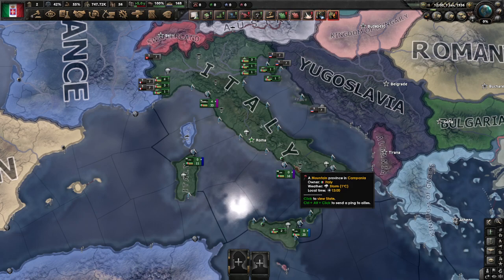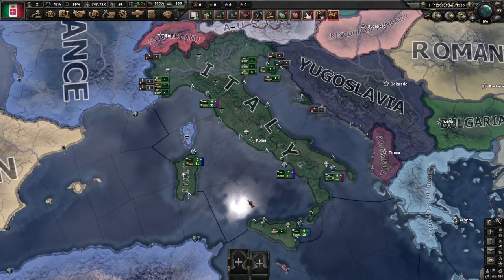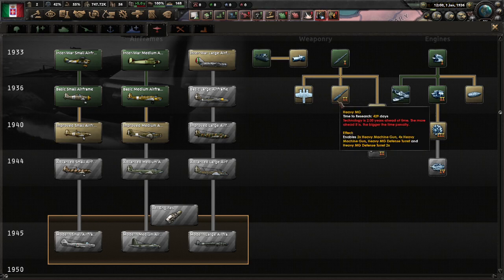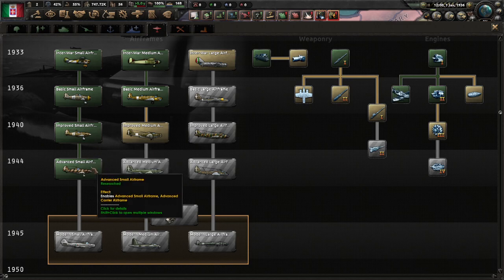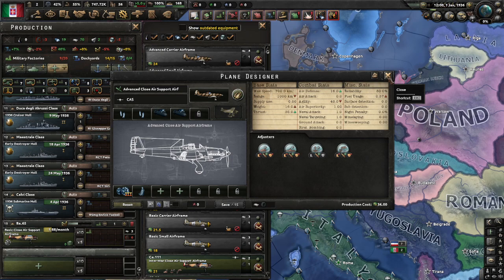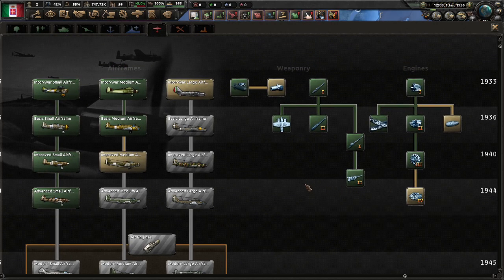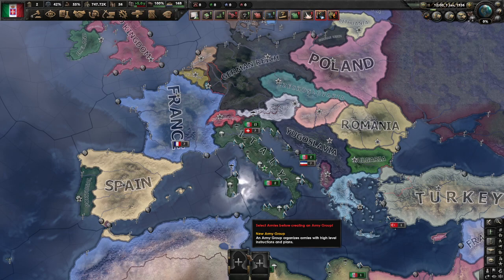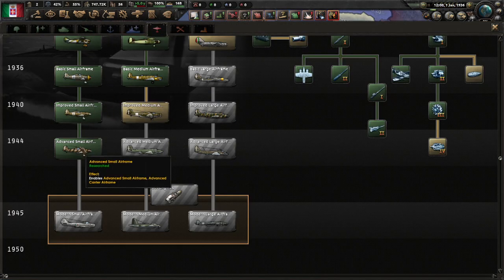Hearts of Iron 4 By Blood Alone Air Rework is Awful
We look at the depressing air rework.